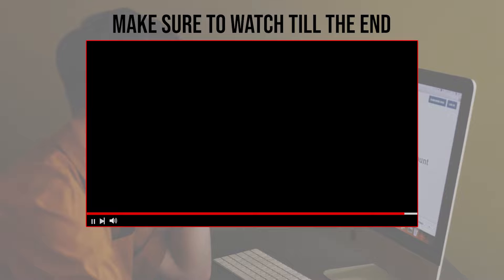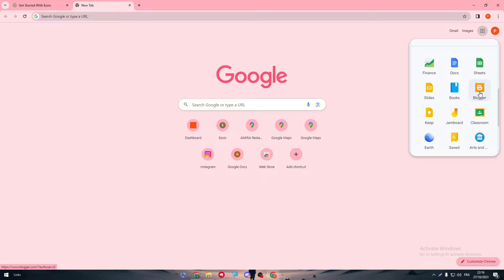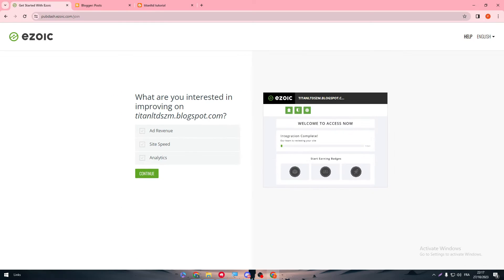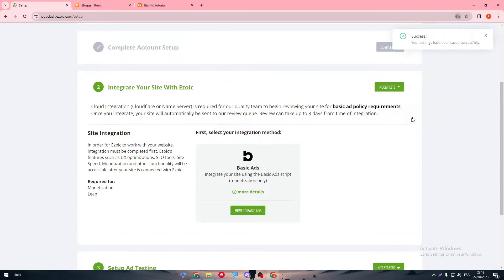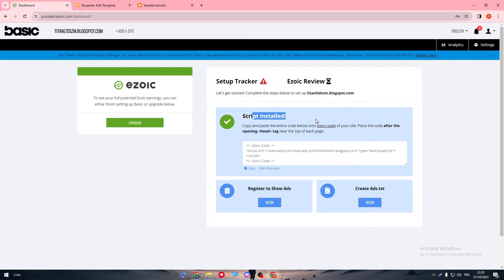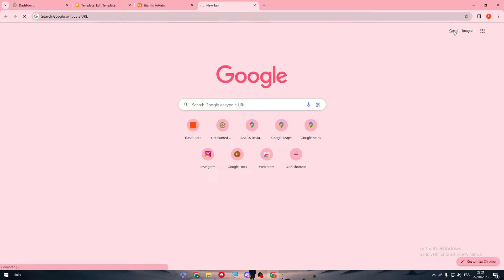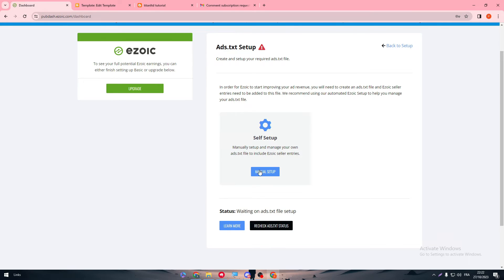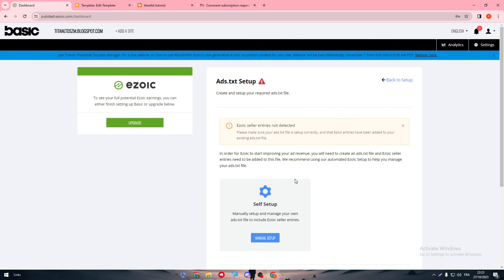How To Connect Ezoic To Blogger 2025! (Full Tutorial)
Today we talk about connect ezoic to blogger,ezoic setup,ezoic integration with blogger,ezoic ads setup blogger